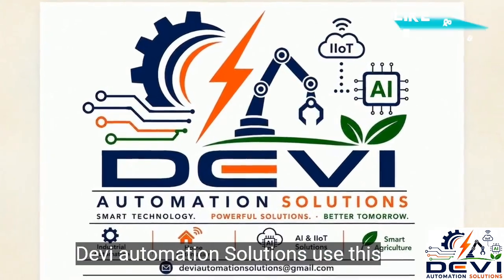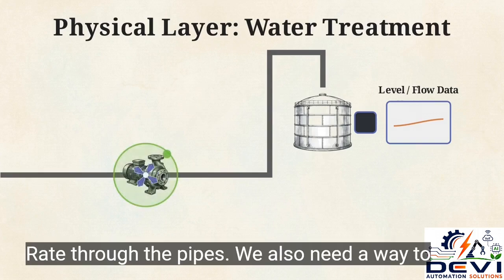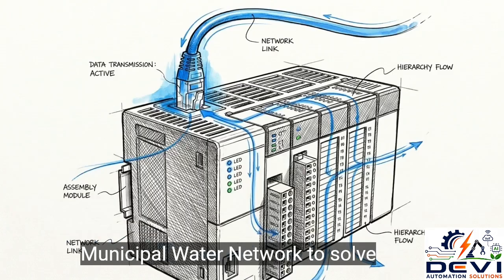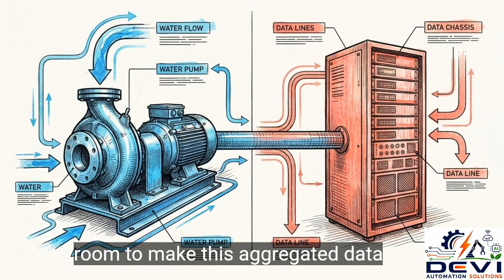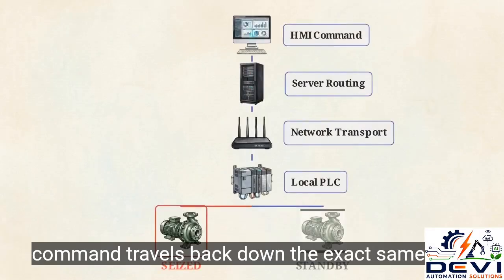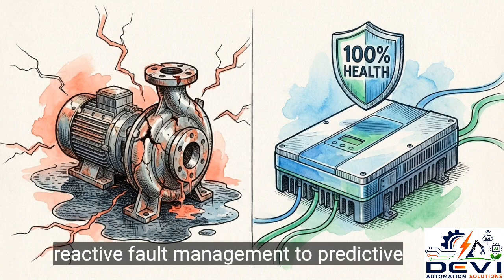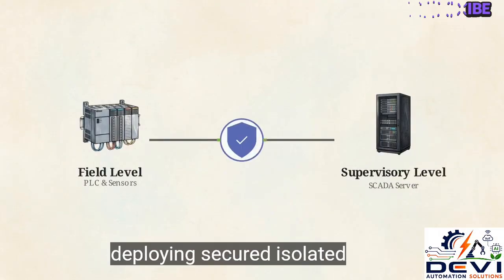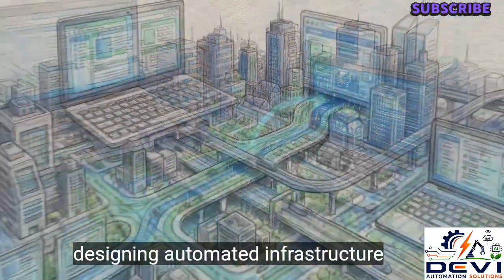21E.𝙒𝙝𝙖𝙩 𝙞𝙨 𝙎𝘾𝘼𝘿𝘼? | 𝙎𝘾𝘼𝘿𝘼 𝙀𝙭𝙥𝙡𝙖𝙞𝙣𝙚𝙙 𝙛𝙤𝙧 𝘽𝙚𝙜𝙞𝙣𝙣𝙚𝙧𝙨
Learn What is SCADA (Supervisory Control and Data Acquisition)? in this beginner-friendly Industrial Automation tutorial. This video explains SCADA fundamentals, components, working principle, architecture, communication with PLC, benefits, industrial applications, and a real-world use case. Discover how SCADA helps industries monitor, control, collect real-time data, manage alarms, analyze trends, and improve productivity.

𝗗𝗘𝗩𝗜 𝗔𝘂𝘁𝗼𝗺𝗮𝘁𝗶𝗼𝗻 𝗦𝗼𝗹𝘂𝘁𝗶𝗼𝗻𝘀

Our Services
✅ Industrial Automation
✅ PLC Programming
✅ HMI Development
✅ SCADA Systems
✅ VFD Drives
✅ Smart Agriculture
✅ Home Automation
✅ Solar Solutions

🤖 AI Disclosure: Some images, voiceovers, animations, graphics, or visual elements may be created or enhanced using Artificial Intelligence (AI) tools.